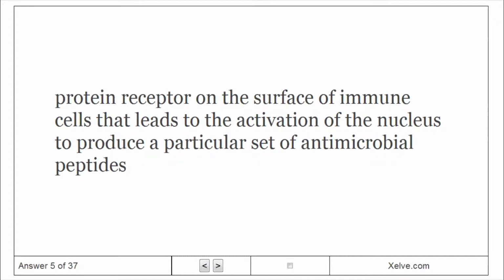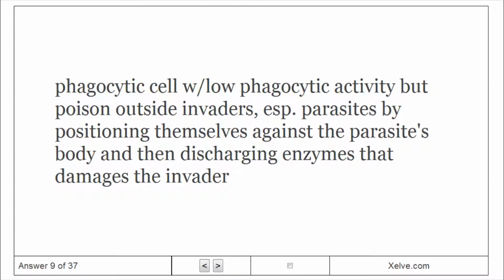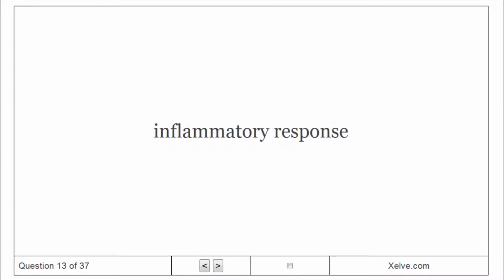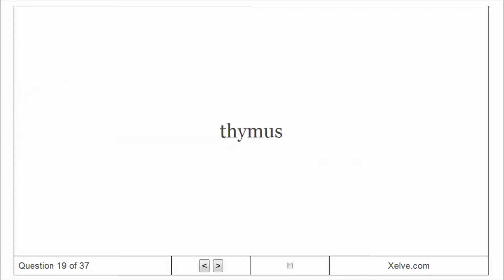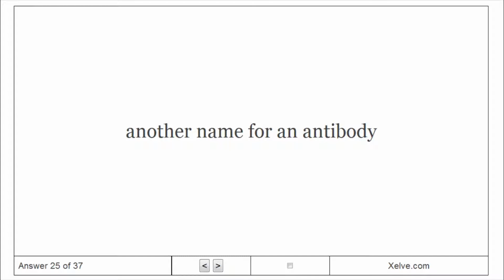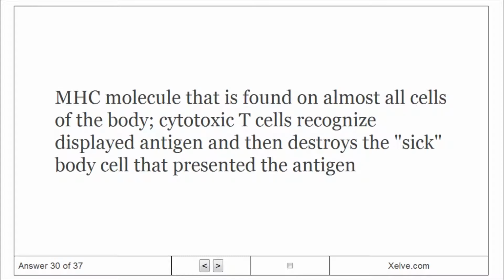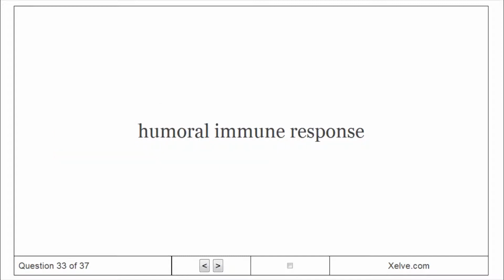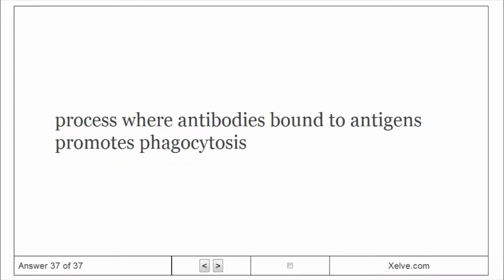General Biology 2 - 43 The Immune System - Flashcards